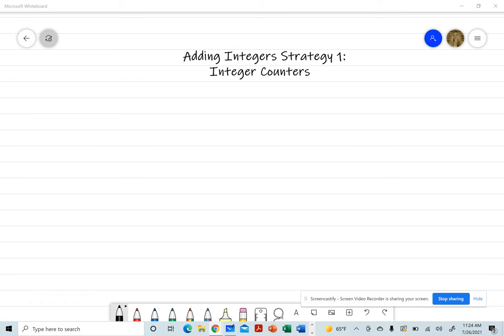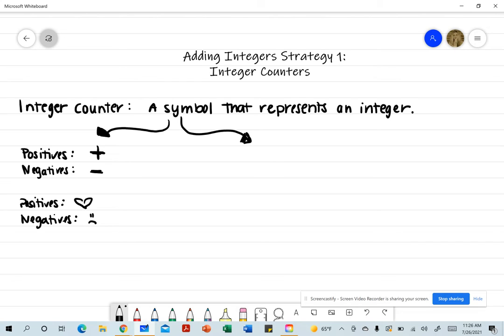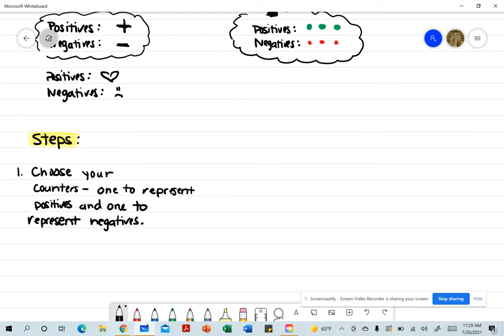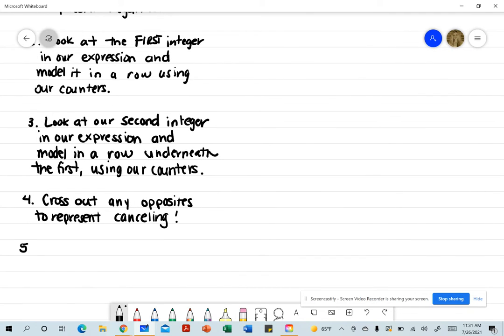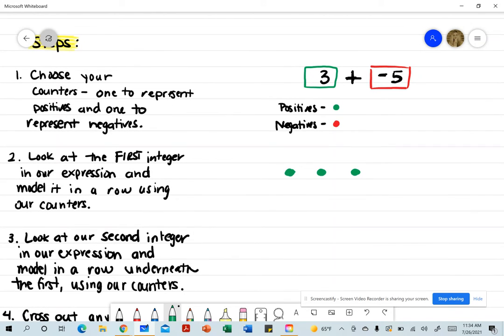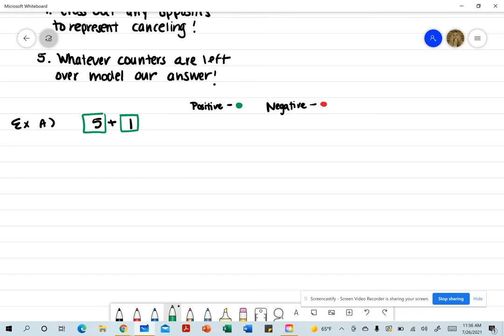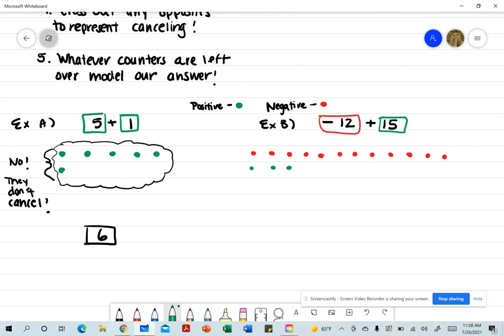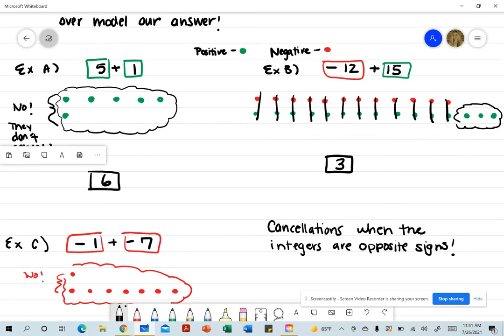Adding Using Integer Counters